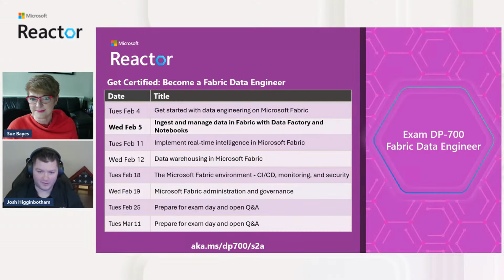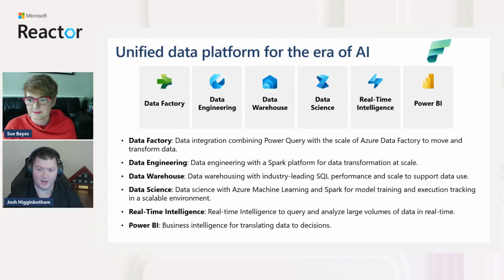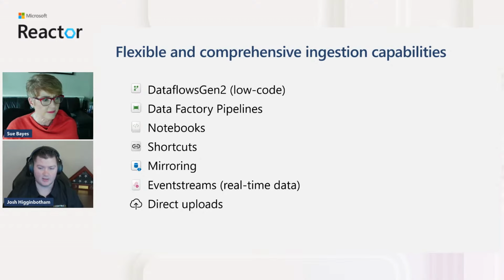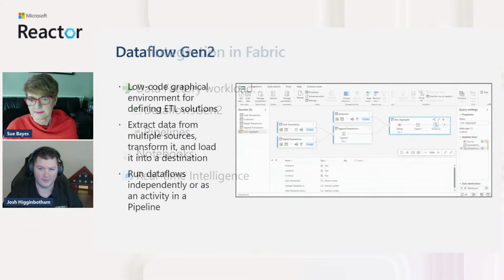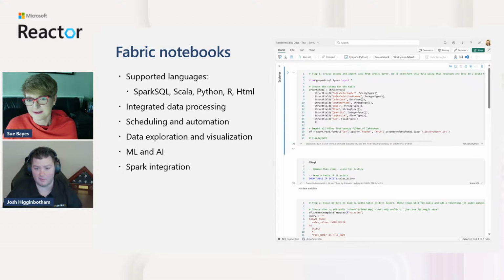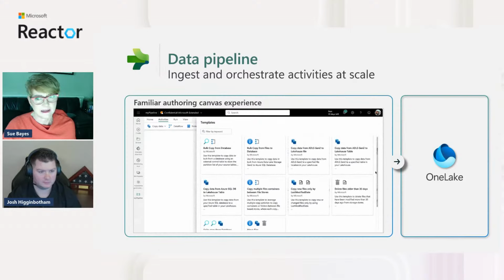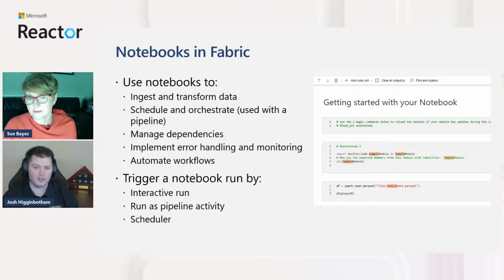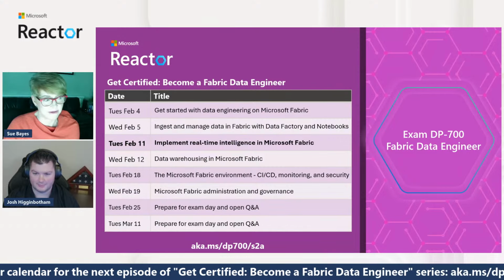DP-700: Ingest and manage data in Fabric with data factory and notebooks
Welcome to the second episode of Get Certified: DP700 - Become a Fabric Data Engineer. Learn how to ingest data efficiently using Dataflows (Gen2) and orchestrate pipelines to automate your workflows. This session covers data movement, transformation, and practical tips for creating scalable pipelines in Fabric.

[eventID:24700]